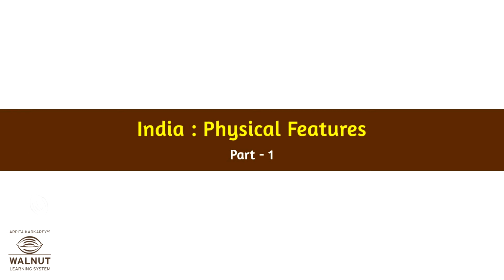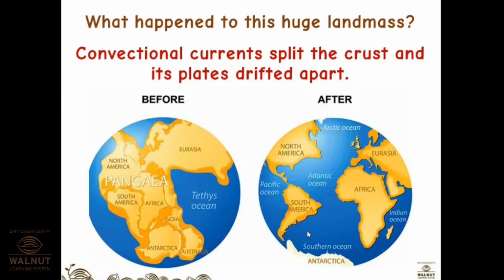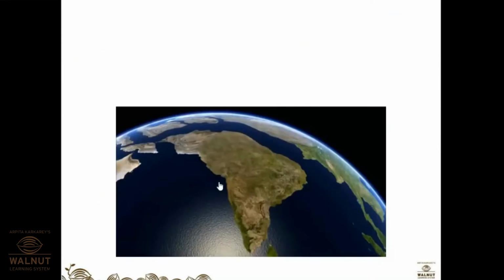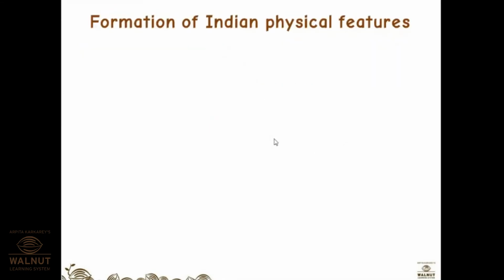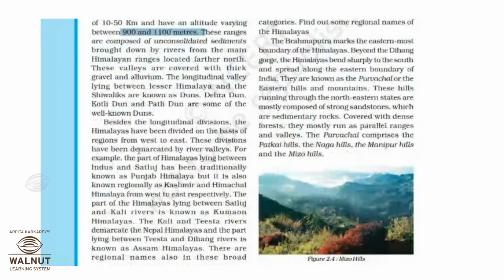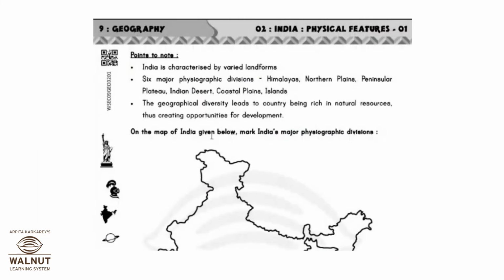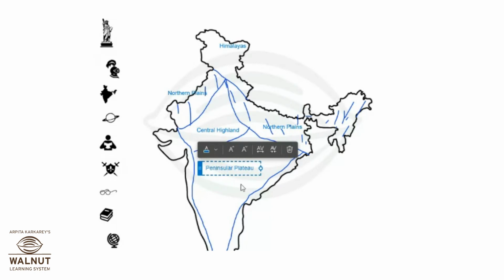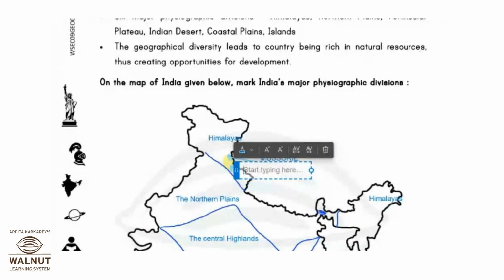8 Social Studies - India : Physical Features - Part - 1